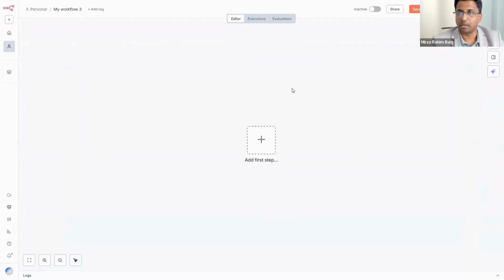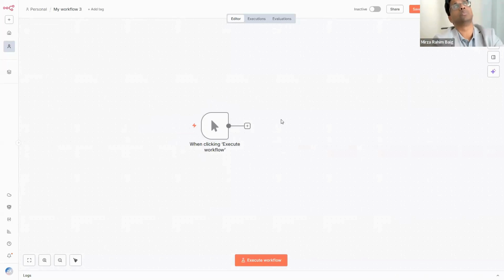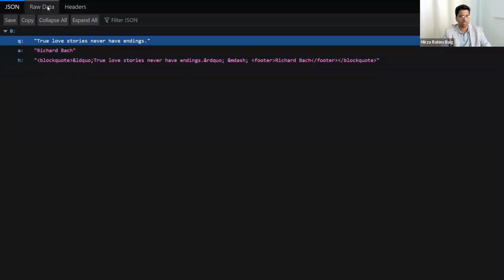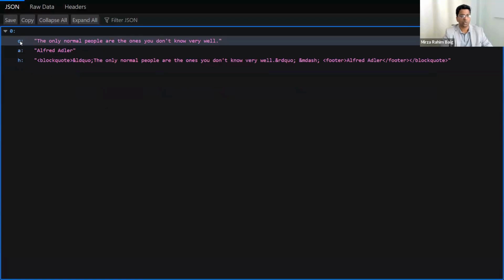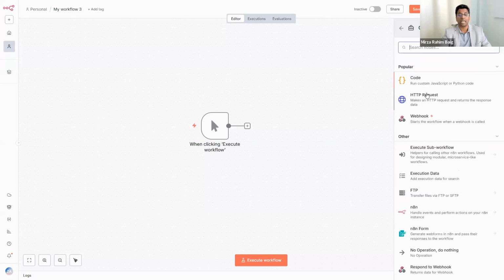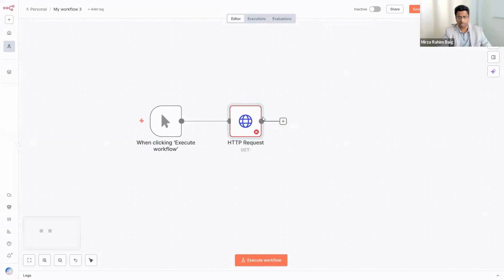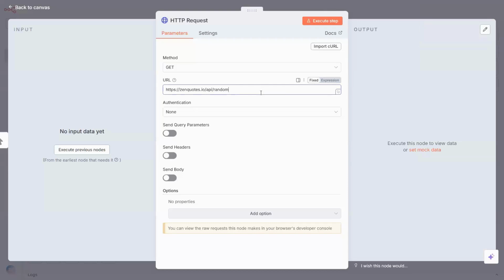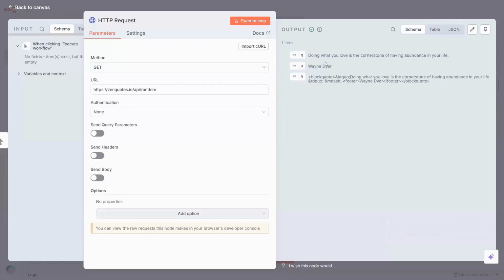Use HTTP Requests in n8n to Automate APIs (Powerful Use Case)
HTTP Request nodes allow you to connect any external API within n8n.

In this clip, learn how to send data, fetch responses, and build custom integrations that unlock powerful automation possibilities.

This is one of the most flexible features of n8n.